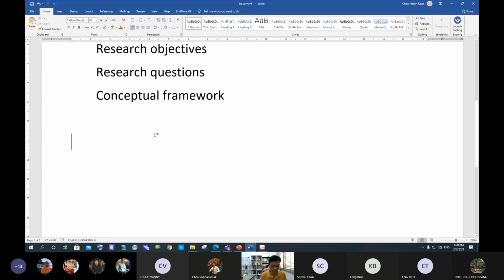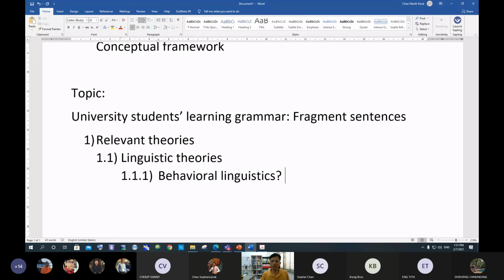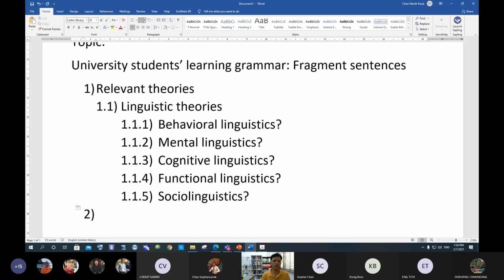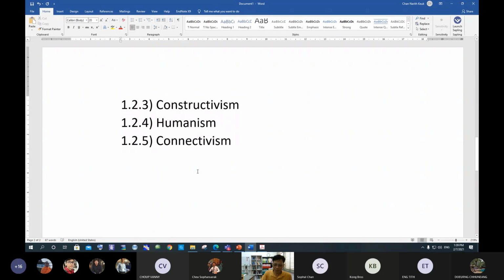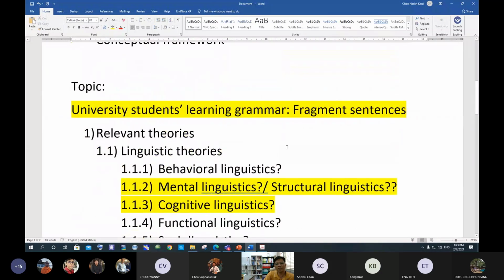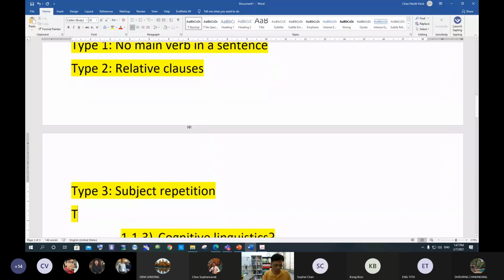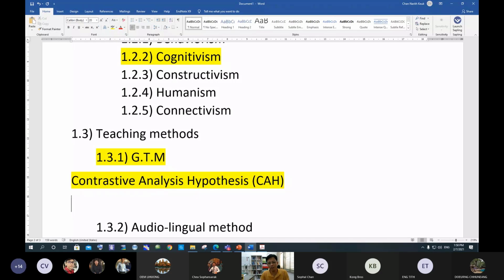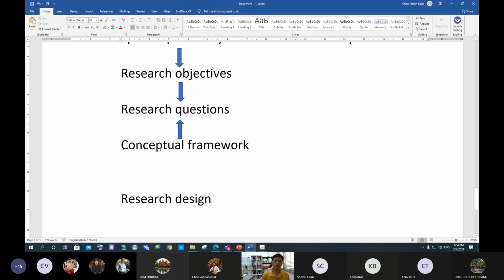Townhall 7 Part 2